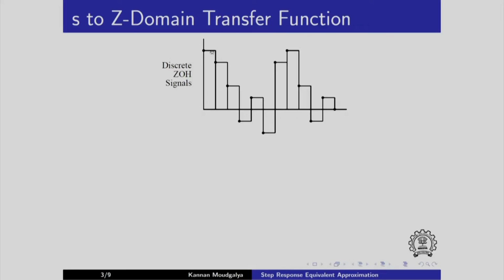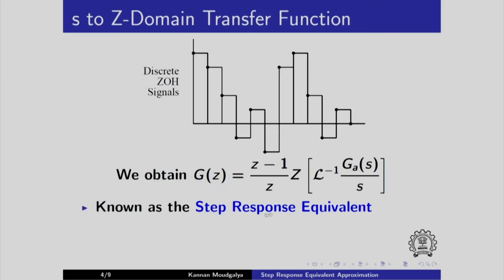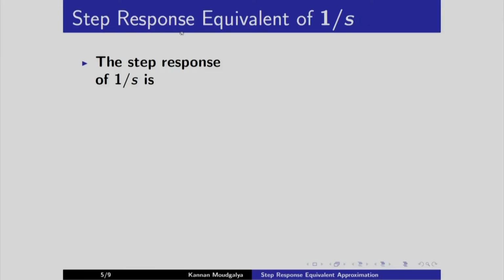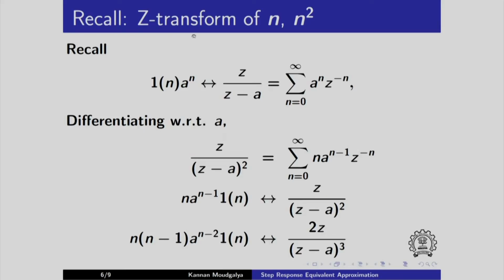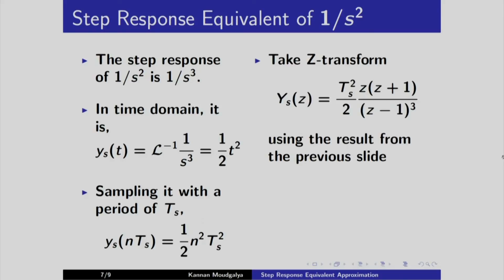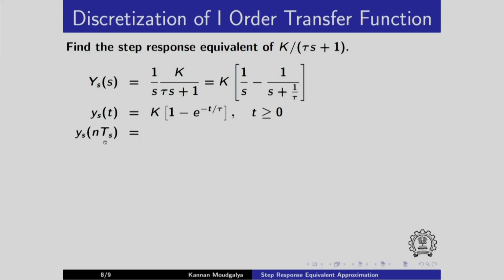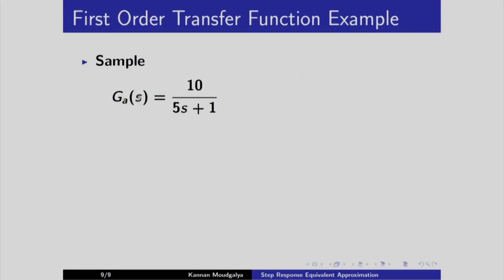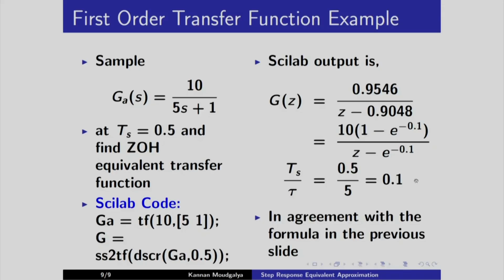CL692 1x S148 Step Response Equivalent Approximation IIT Bombay